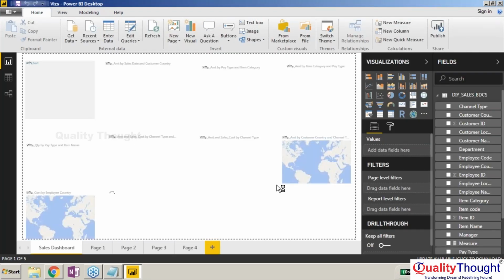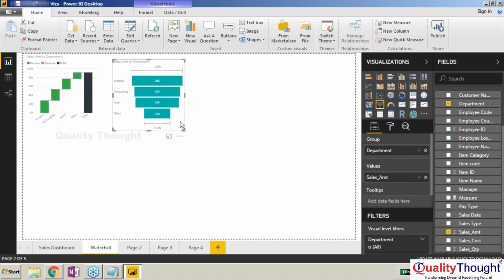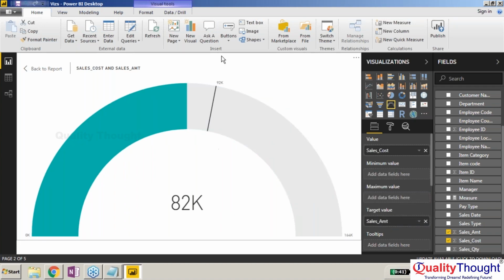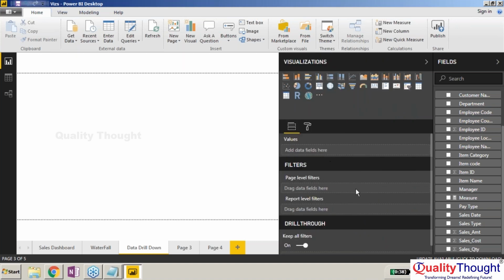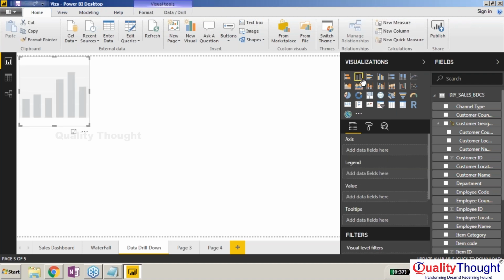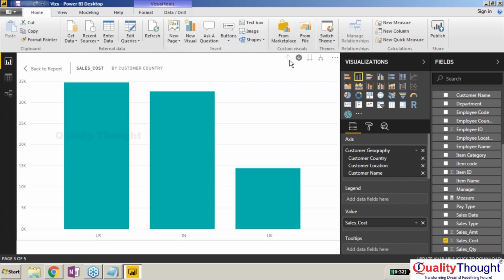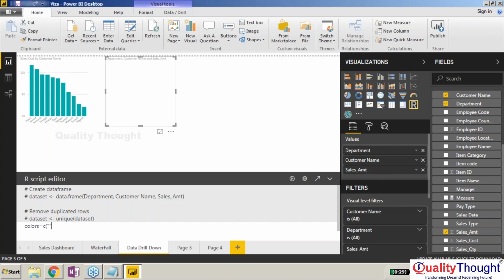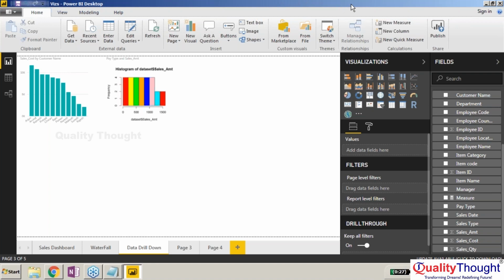Data Visualization Using Power BI Part - 2 | Learn Power BI Tutorial for Beginners | Session - 12